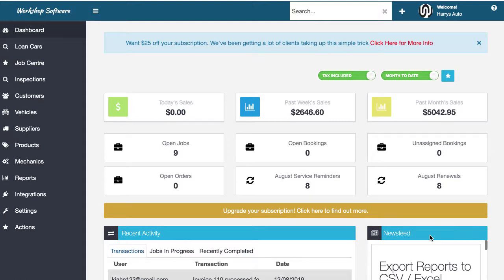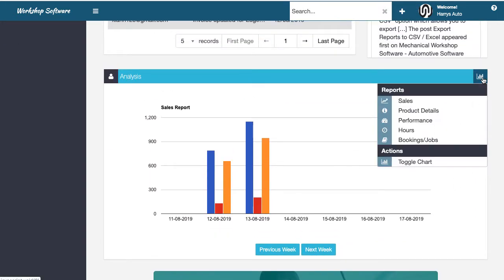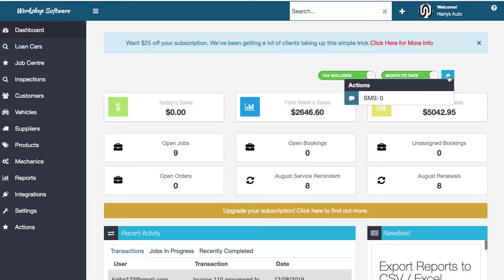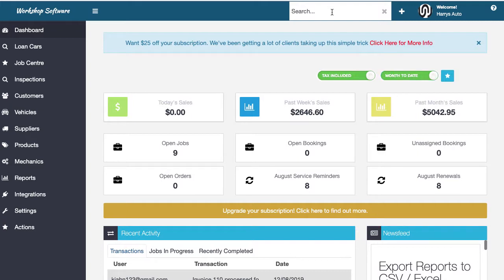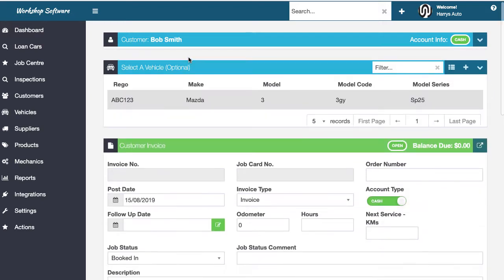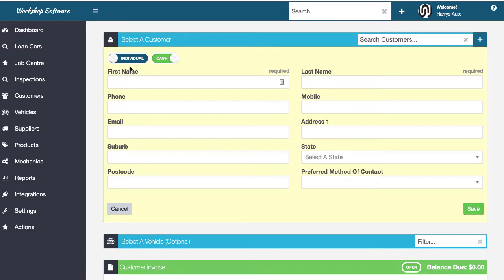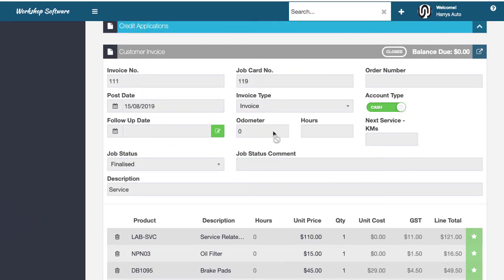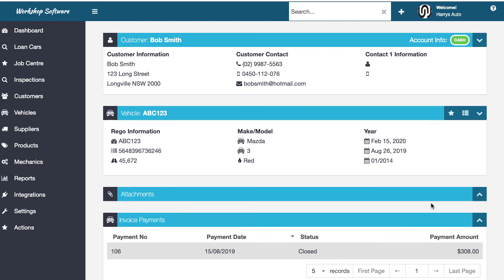Bronze Onboard 1 - Job Card and Invoice Workflow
Bronze Onboard. Job Card and Invoice Workflow showing how simple it is to perform a job card/repair order and turn it into an invoice and manage your workflow.